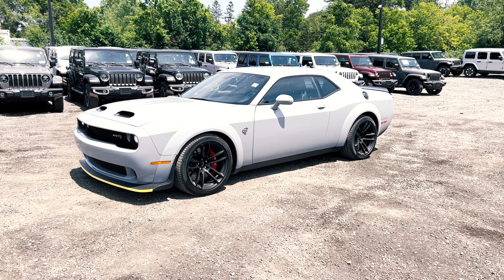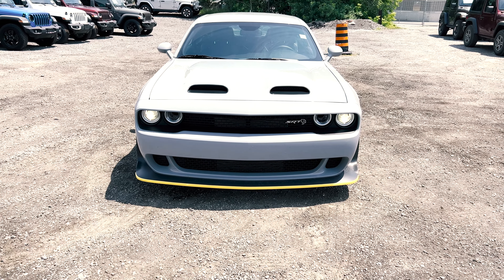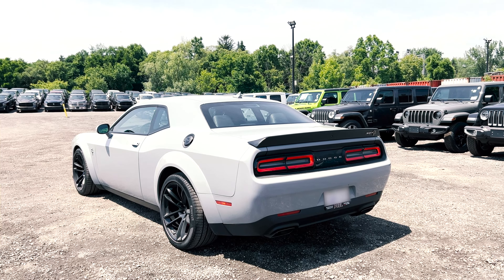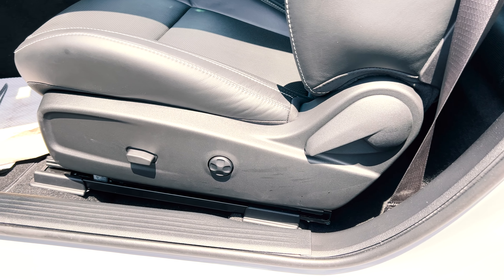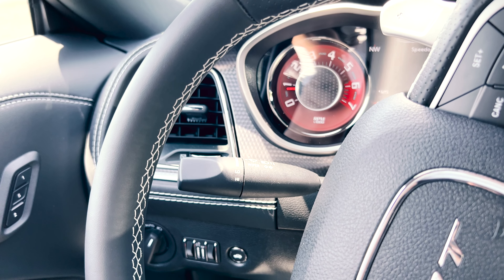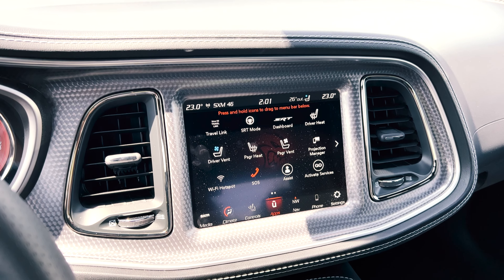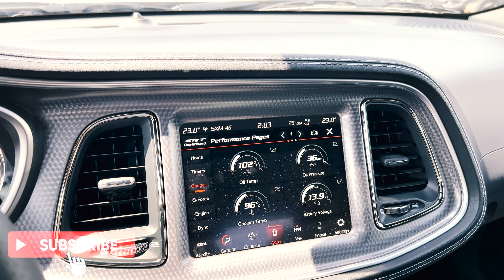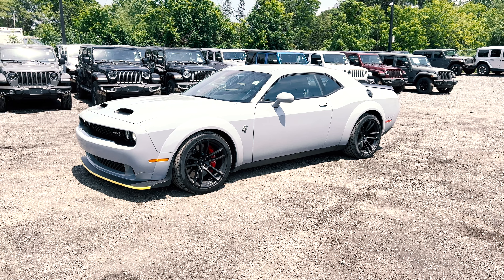Best HP For The Money?! 2022 DODGE CHALLENGER SRT HELLCAT WIDEBODY! *Full Review*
SRT Hellcat Review
In this video, I will cover the 2022 Dodge Challenger SRT Hellcat Widebody! The Hellcat comes packed with more than enough HP for you to enjoy... Maybe a little too much. Now don't consider the SRT Hellcat to be a luxury vehicle as it focuses more on the raw muscle car power it has. if this is too much for your wallet or even too much HP, you have other options. The Dodge Challenger has other trims like the Dodge Challenger SXT, Dodge Challenger GT, Dodge Challenger R/T, Dodge Challenger Scat Pack 392 (or widebody), Dodge Challenger Hellcat (or widebody), Dodge Challenger SRT Hellcat Redeye (or widebody), Dodge Challenger SRT Hellcat Redeye Widebody Jailbreak, or the Dodge Challenger SRT Super Stock.